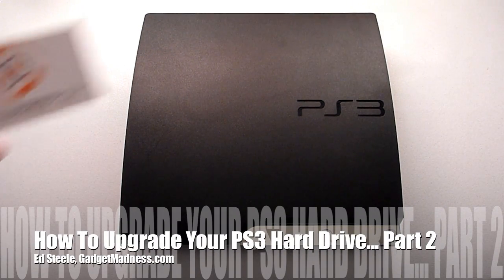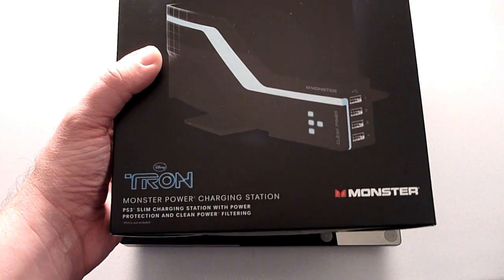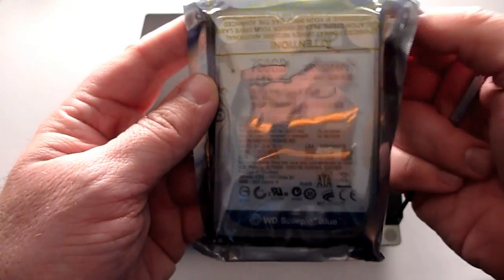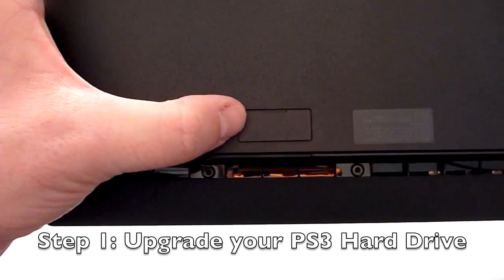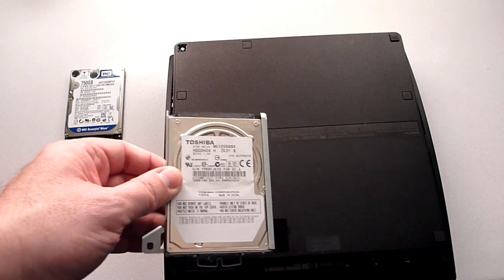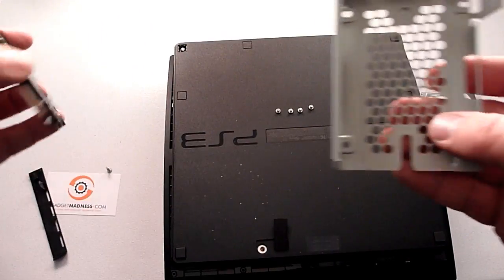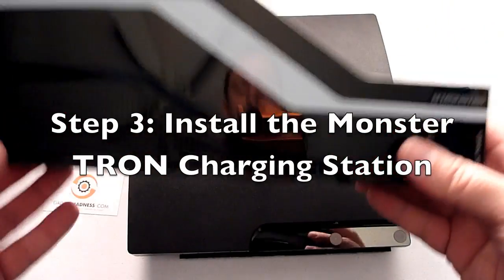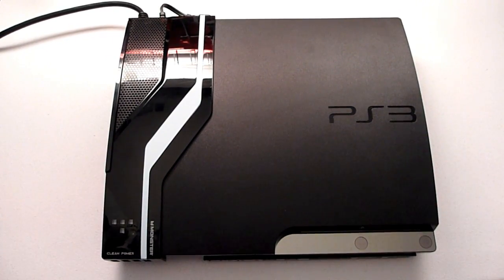How To Upgrade Your PS3 Hard Drive With Backup And Restore, Step By Step Instructions - Part 2 of 3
This is Part 2 of 3: How To Upgrade Your PS3 Hard Drive With Backup & Restore, Step By Step Instructions